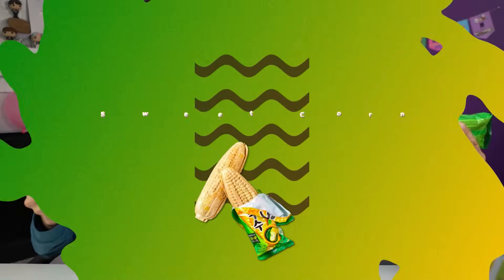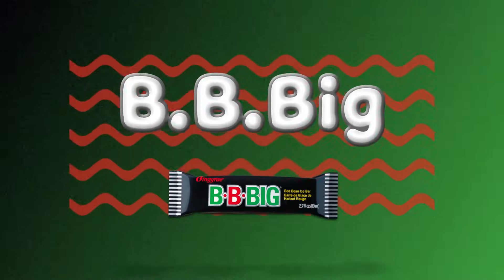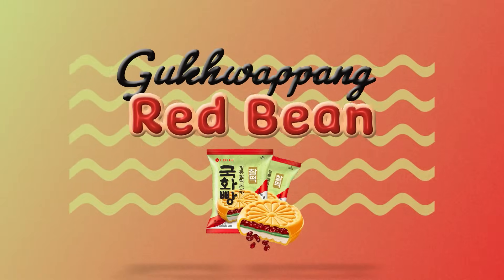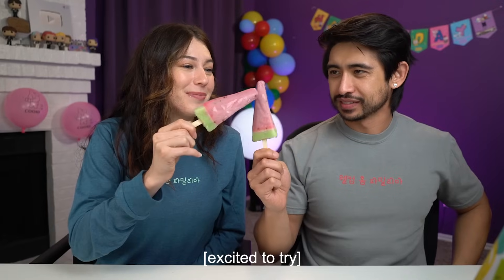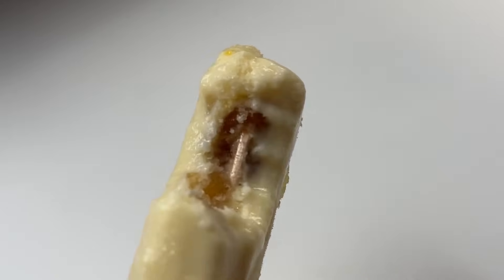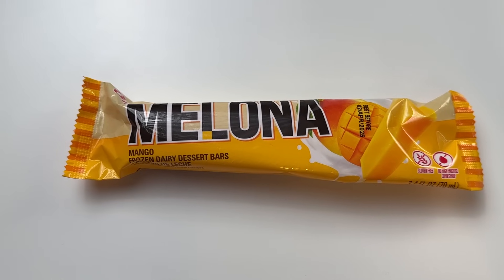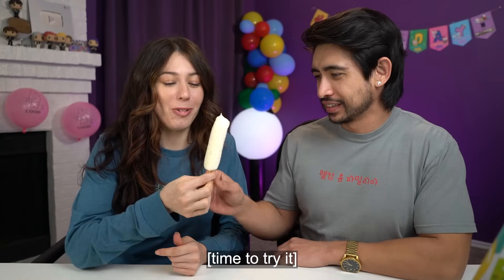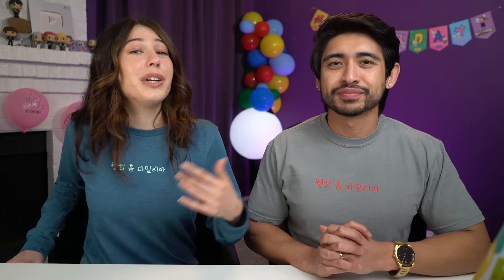BTS ARMYs Try Jung Kooks Favorite Ice Creams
Happy Birthday Jung Kook 🎂💜

0:11 - Sweet Corn Ice Cream 🌽
1:24 - B.B.Big Red Bean 🌰
2:25 - Gukhwa Ppang Red Bean Mochi 🍡
3:19 - Subak Watermelon Bar 🍉
4:22 - Babambar Honey & Chestnut 🍯
4:58 - OKbar Cookies & Cream 🍪
5:50 - Melona Mango Bar 🥭
6:33 - White Rabbit Ice Cream 🐇

ANNDDD no one actually reads this far down... mashida 🍦